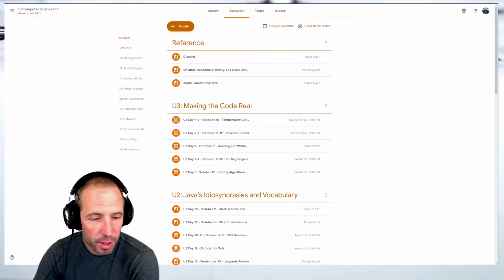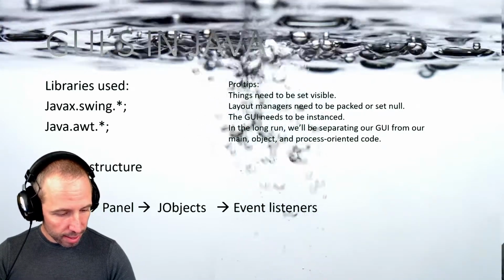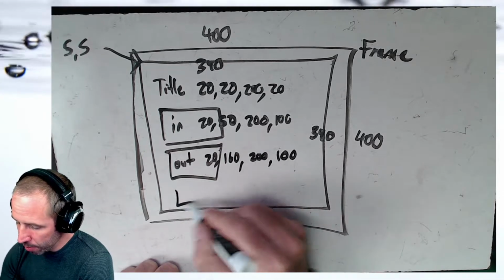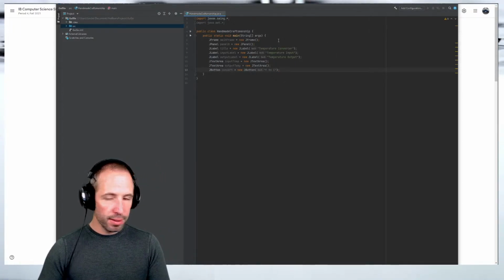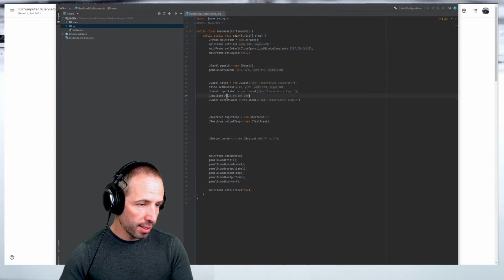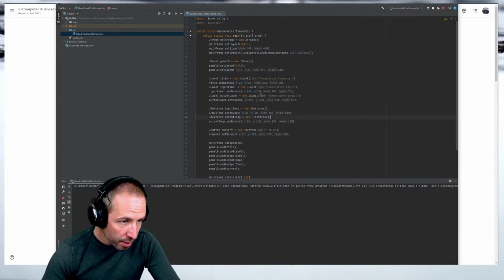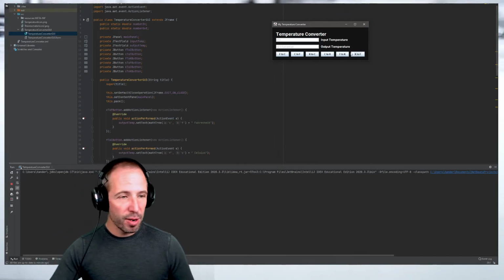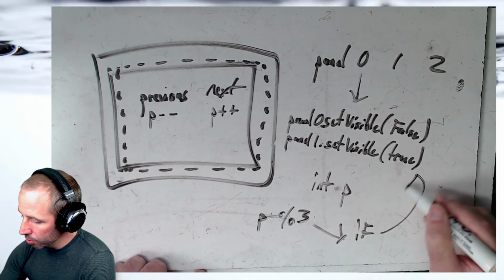IB Computer Science - Hand-coding a GUI